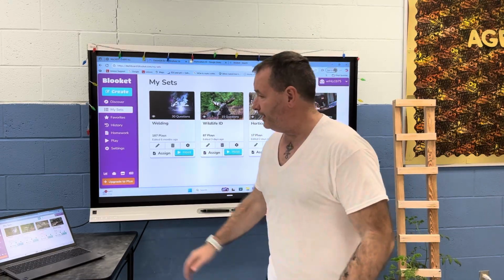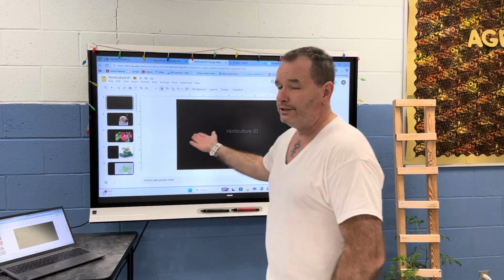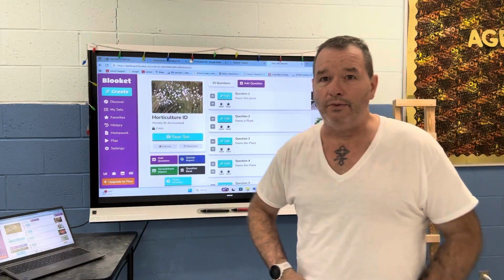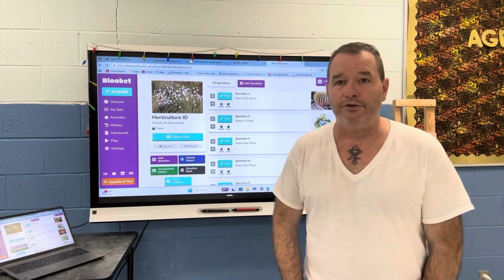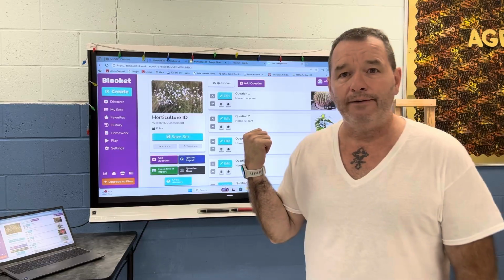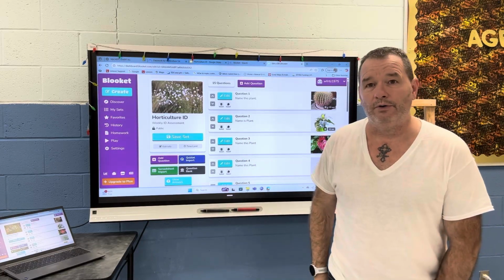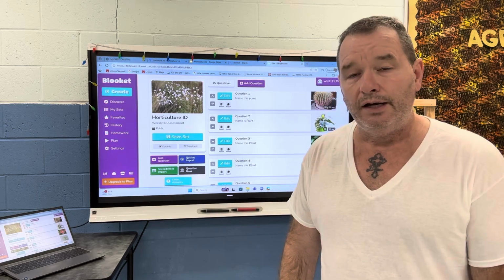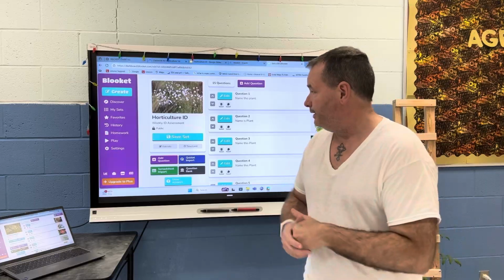Interactive Online Tools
Kahoot, Blooket, and Quizzz provide an excellent tool for assessments especially identification. These tools are great for keeping students interested in a topic because they add a little competition.